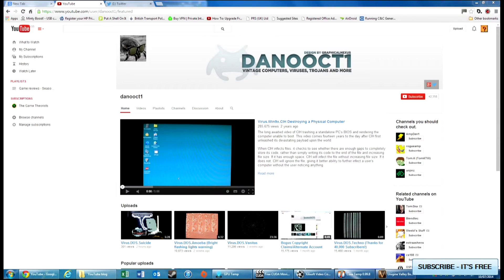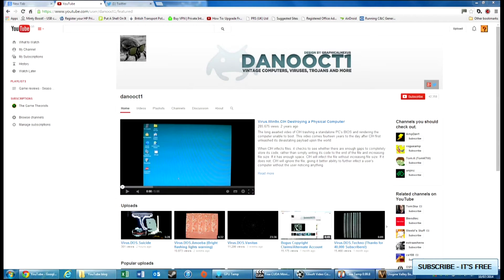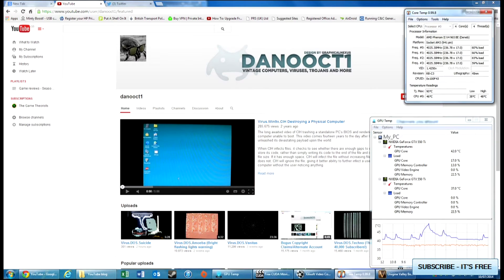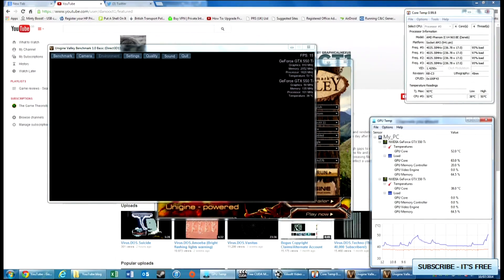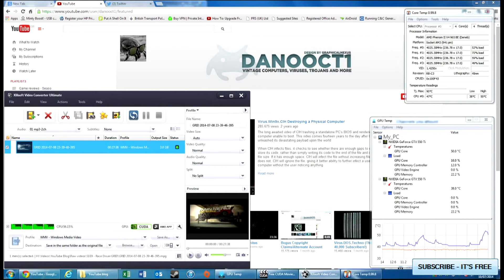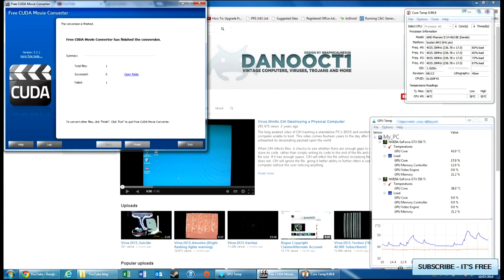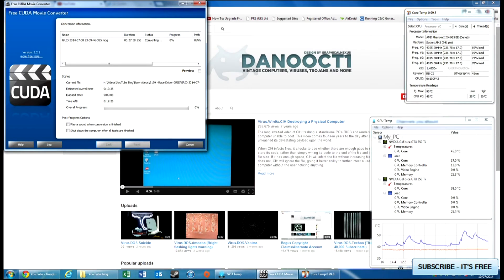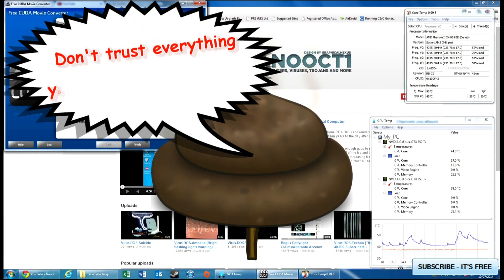Free CUDA Movie Converter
Doesn't do exactly what it says on the tin.

True, it converts videos for you, but doesn't actually use Nvidia's CUDA technology.  I have the software and know-how to show you that this holy crap-on-a-stick isn't what it says it is.